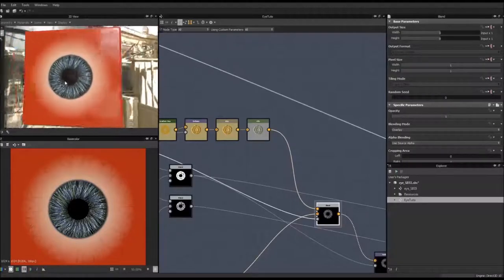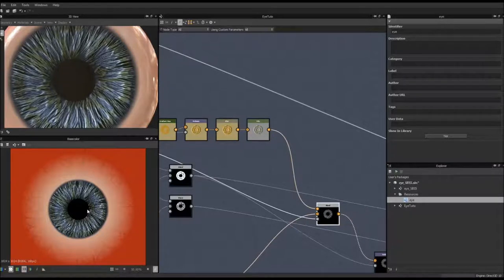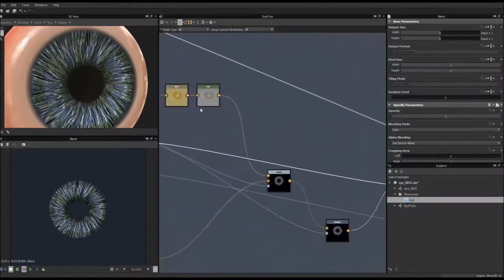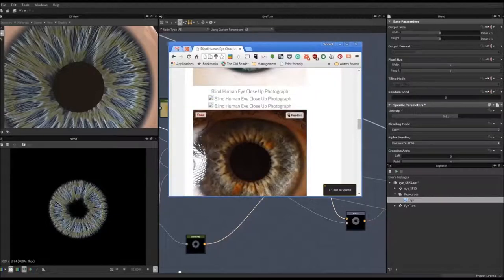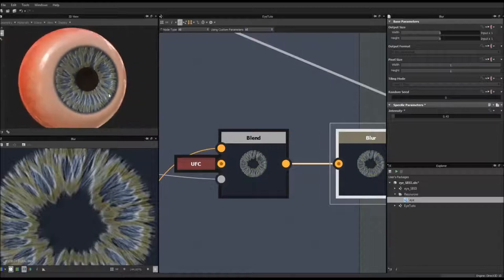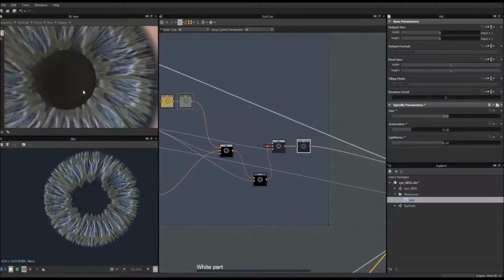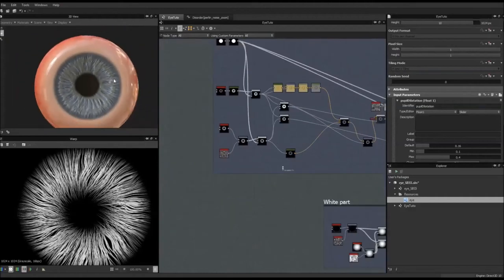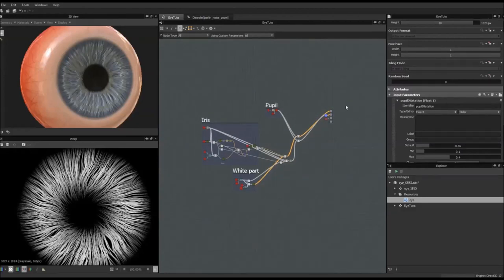Procedural Eye Tutorial part 04 (Substance Designer 5)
Hi everyone,

In this fourth video, we are going to tweak again the iris, and we are going to animate the pupil, taking in account the iris deformation.